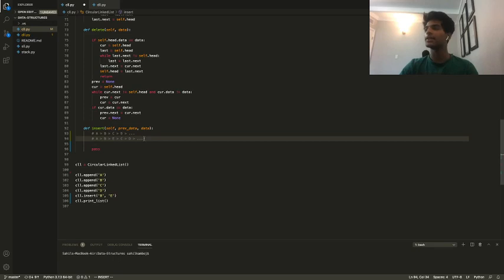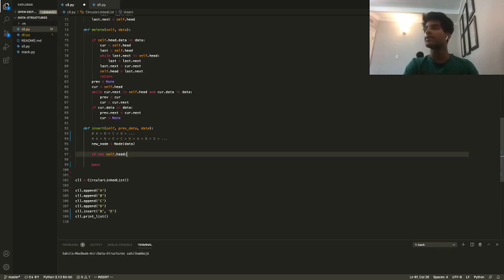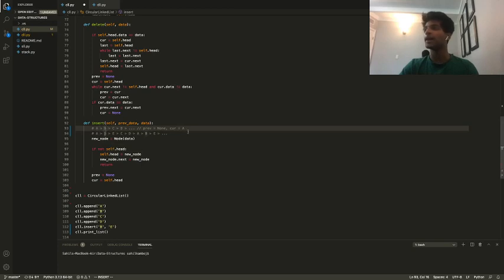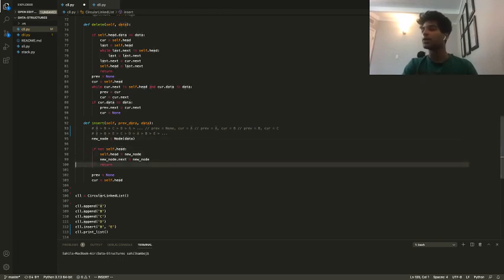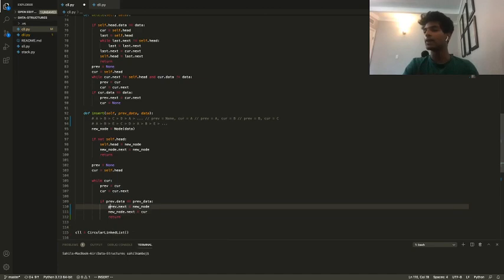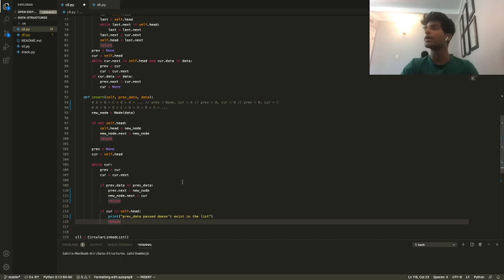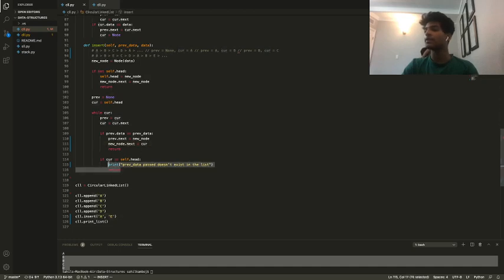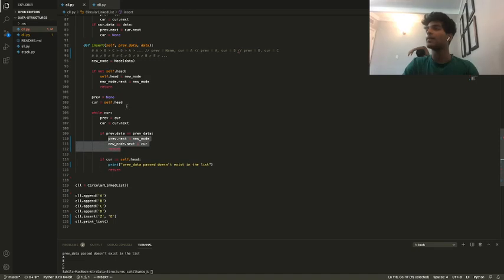Circular Linked List - Insert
Hey guys! In this video, we continued working with circular linked lists and talked about how to insert in the list. The code for this video can be found at this link under cll.py:

Hopefully this helped you guys and if you have any questions, leave them in the comments below but other than that, see you guys later!